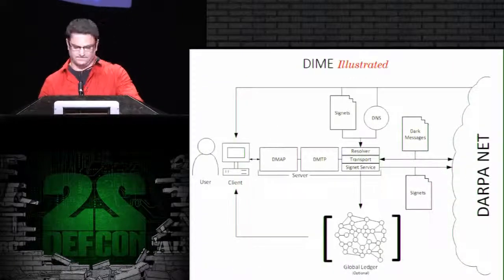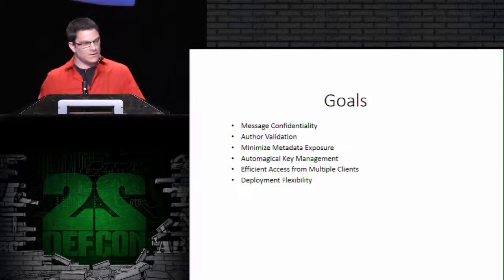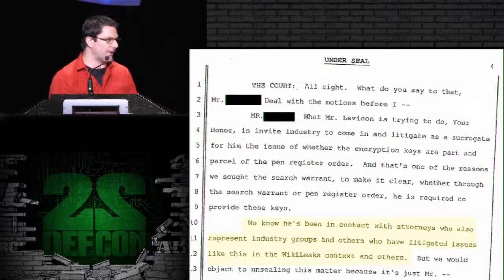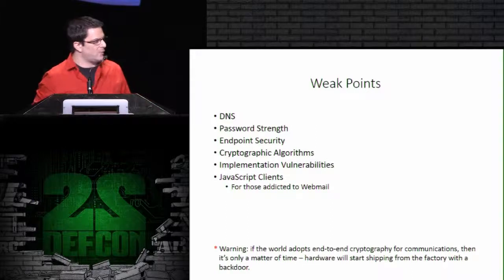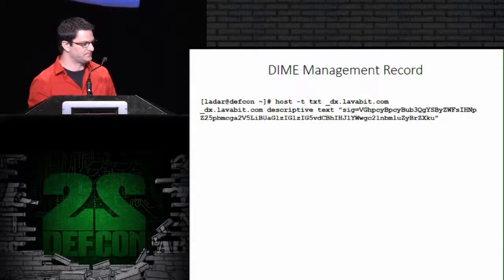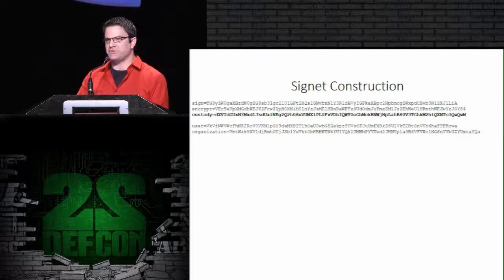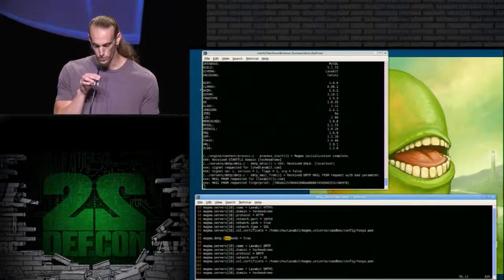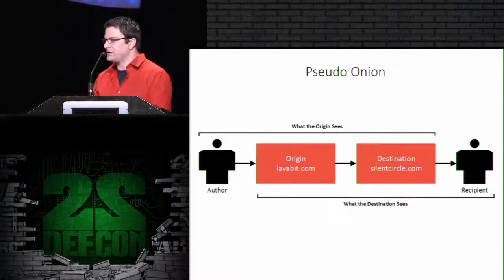DEF CON 22 - Dark Mail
Presentation By Ladar Levison & Stephen Watt
Dark Mail